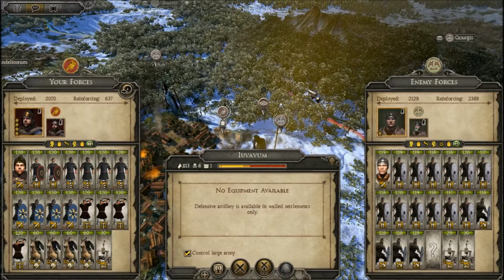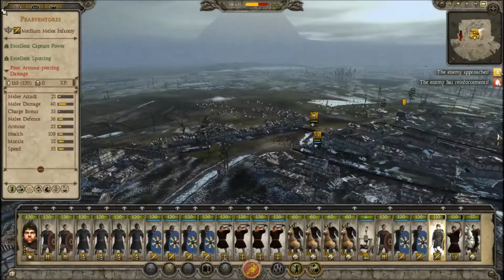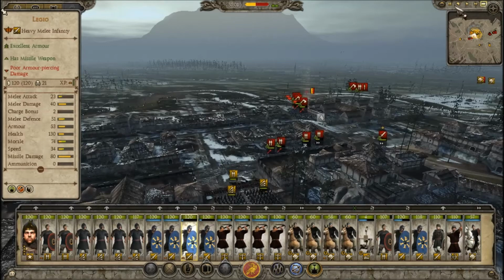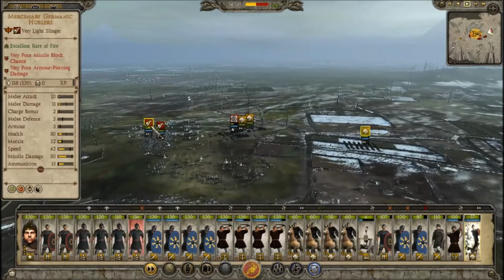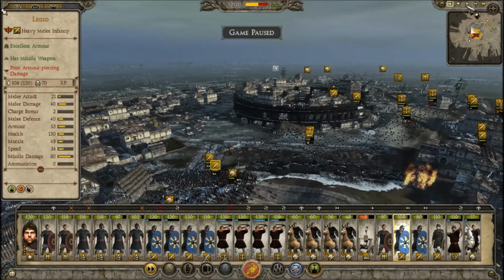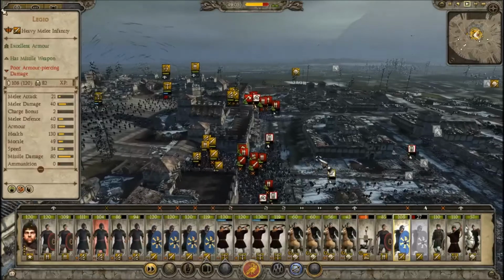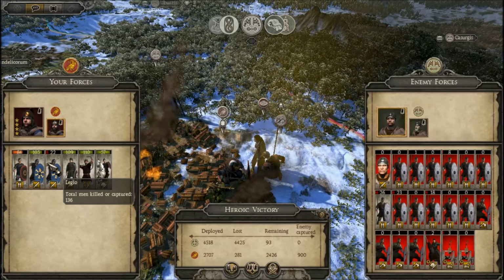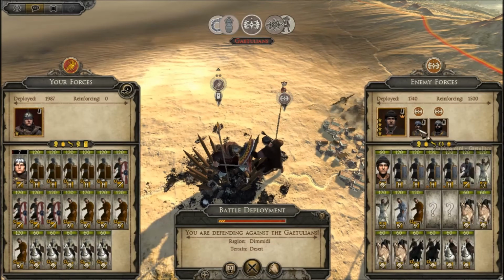Total War Attila - Rise of Rome - Pt.60 "Victory in Detail" [Western Roman Empire Gameplay]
Join Emperor Lisinius Honorius Augustus as he tries to restore the Western Roman Empire to its former glory in this Total War Attila campaign. As we take back what is rightfully ours I'll be recruiting the truest of Romans among subscribers to become generals in my mighty empire to help me guide Rome back to glory.

Music